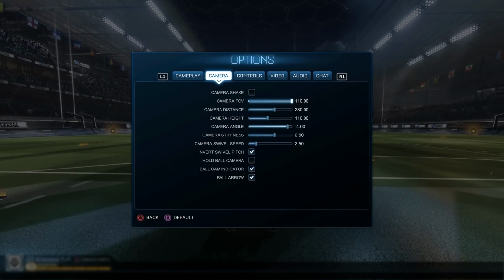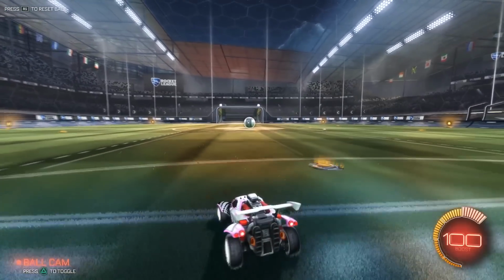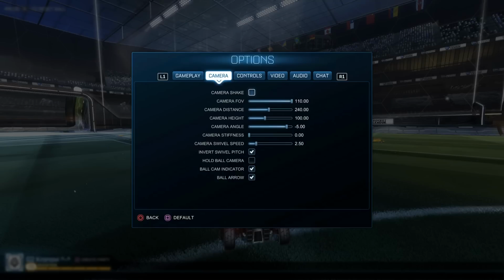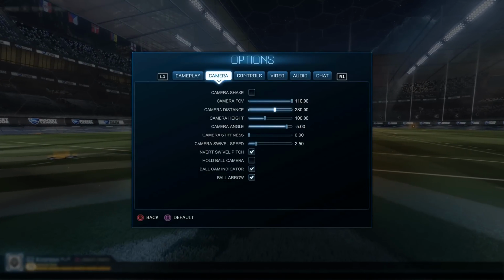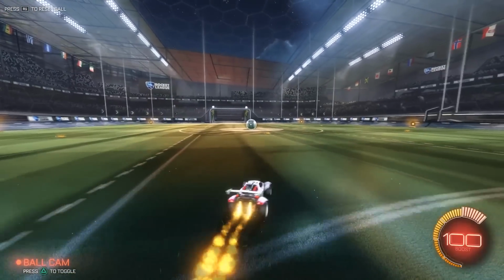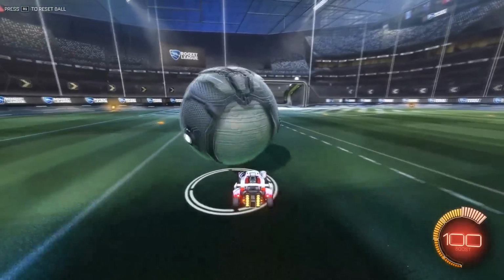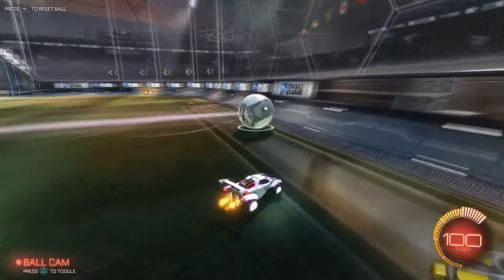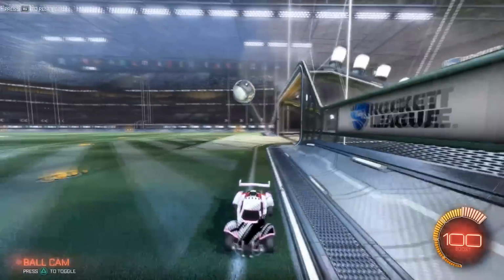[Tutorials] Best Camera Settings??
G2 Esports Store -

Anevo - Don't Shoot Me Down (ft. Jae-mi)

Editor - Kiaa ༼ʘ̚ل͜ʘ̚༽